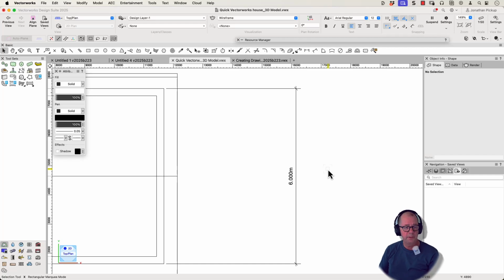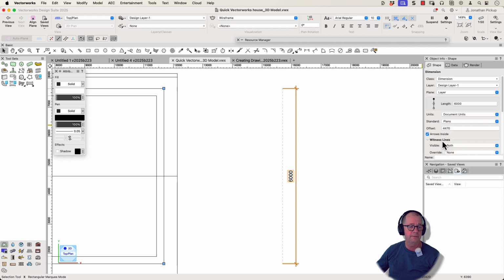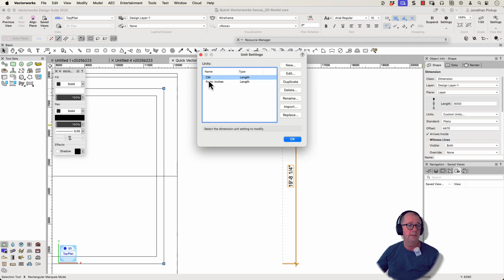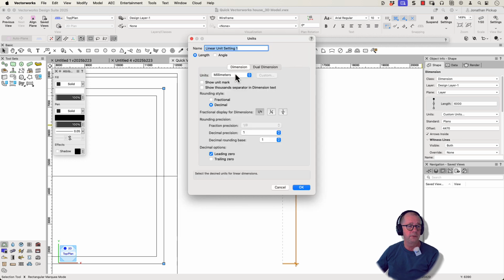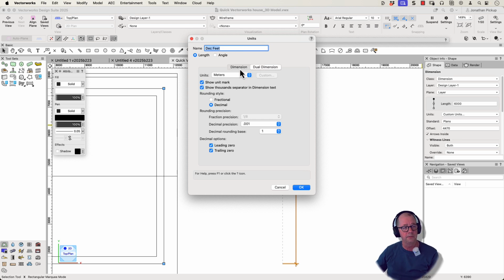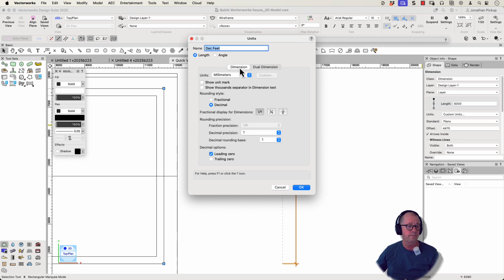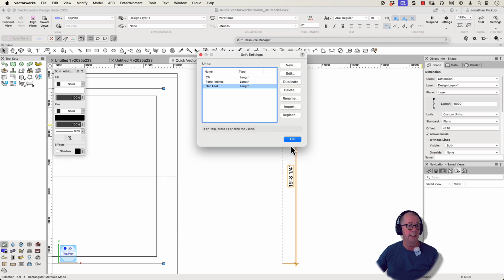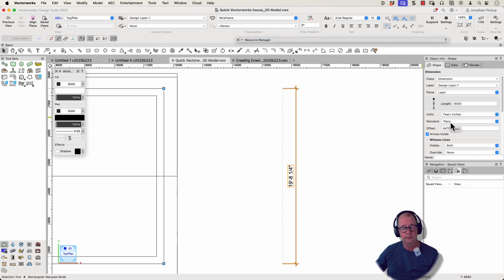New In Vectorworks 2025 - Custom Units on Dims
One of the new features in Vectorworks 2025 is the ability to have Custom dimension units on a dimension.